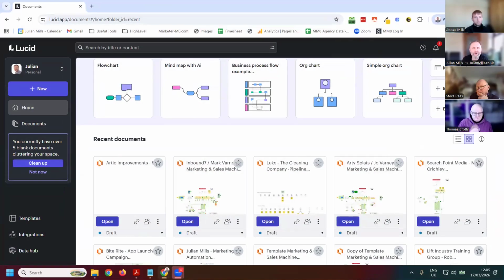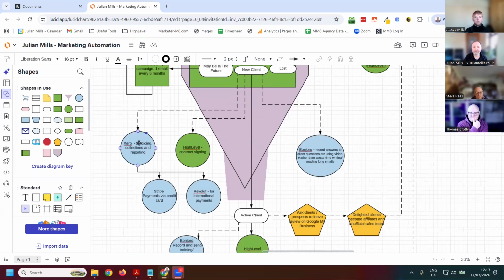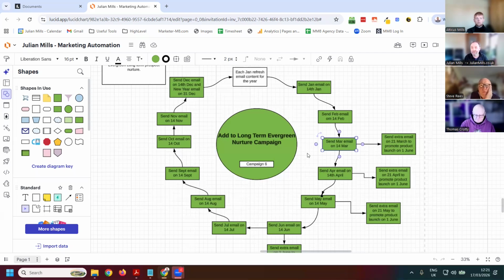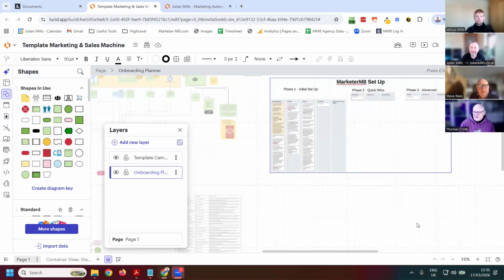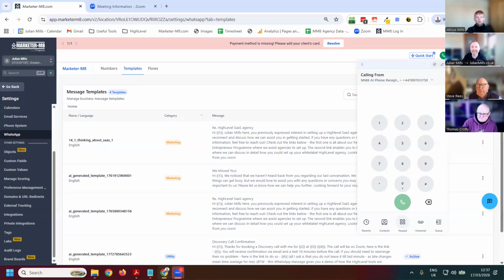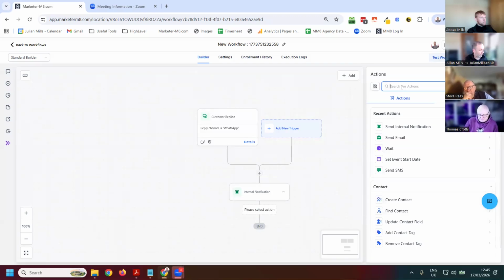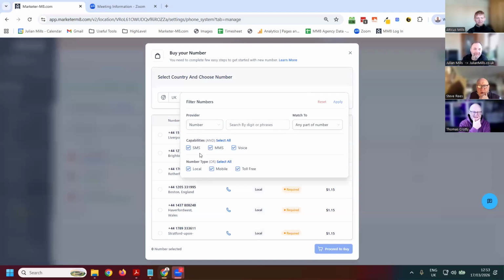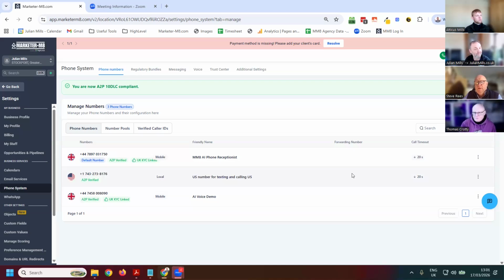Advanced Marketing Automation in HighLevel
In this Advanced Marketing workshop, Julian Mills demonstrates how to design and optimise marketing automation in HighLevel using Lucidchart to map out complete client systems. If you want clearer workflows, better automation, and a scalable CRM setup, this session shows you exactly how it’s done.

Key Learnings:

How to map marketing automation workflows using Lucidchart

Structuring HighLevel CRM systems for clarity and scalability

Visualising customer journeys to improve conversion and follow-up

Identifying gaps and inefficiencies in your current setup

Turning complex automation into simple, repeatable processes

Chapters:
0:00 Introduction to the Advanced Marketing Workshop
0:20 You can use Lucid Chart or Draw.io, the differences between the softwares
1:50 How Julian has designed MarketerM8's business in Lucid Chart
11:35 Building campaigns in Lucid Chart before implementing them in HighLevel for MarketerM8
15:06 Julian's Evergreen Marketing campaign, send emails all year round
20:56 The Business Marketing Strategy & Sales Machine template which works for 99% of businesses
28:30 Setting up WhatsApp Business in HighLevel
34:50 Smarter WhatsApp Marketing in GoHighLevel
46:35 How to set up a phone number in HighLevel
51:46 Discussion with workshop attendees
57:29 Outro and scan the QR code to book a Discovery Call with Julian

FAQ:

Q: Why use Lucidchart for marketing automation? A: It helps visualise complex workflows before building them in HighLevel.

Q: Is this suitable for beginners? A: This workshop is more advanced but still practical if you understand the basics of HighLevel.

Q: Can this improve my existing CRM setup? A: Yes - mapping your system often reveals gaps and opportunities to optimise.